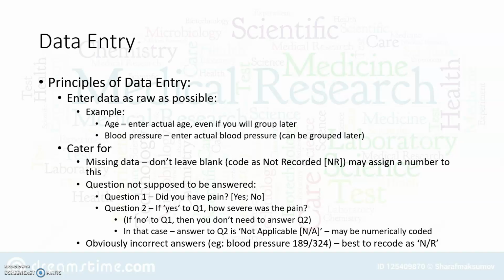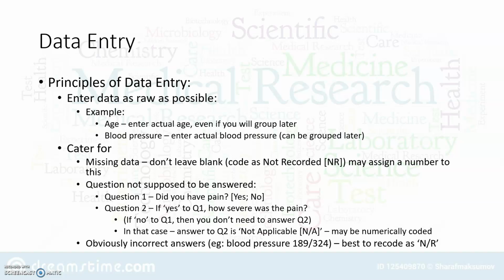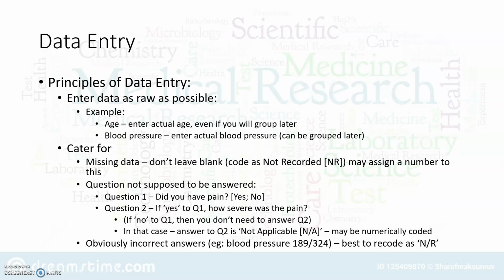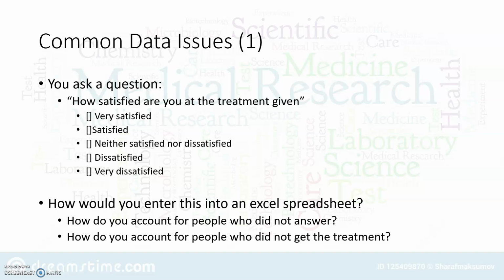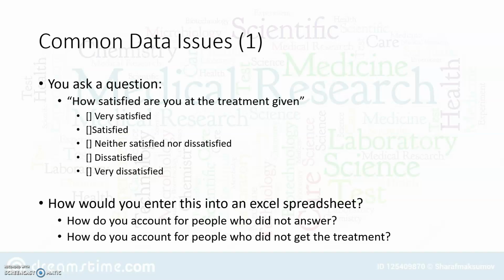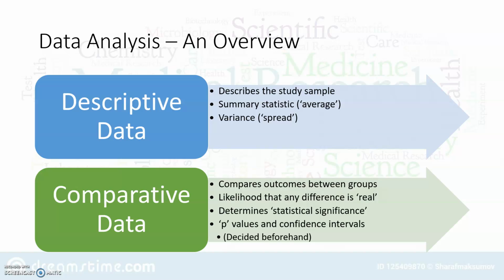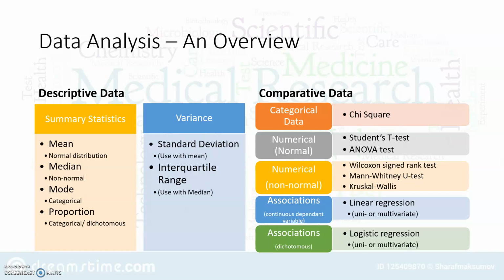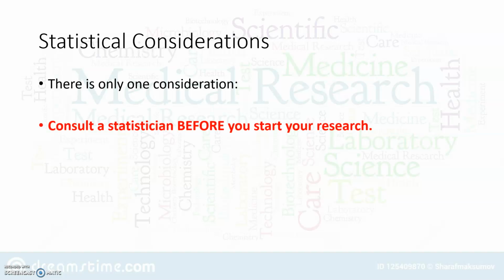Developing a Research Proposal Pt 4 - Statistics